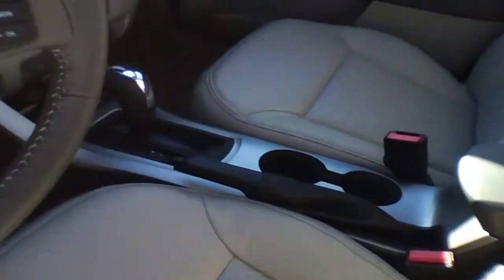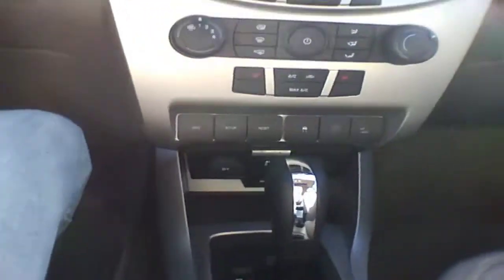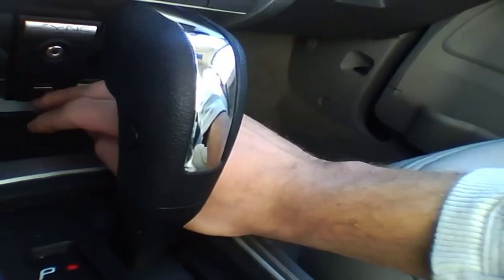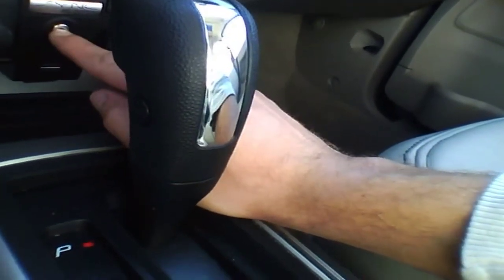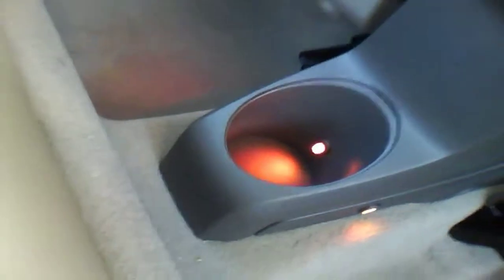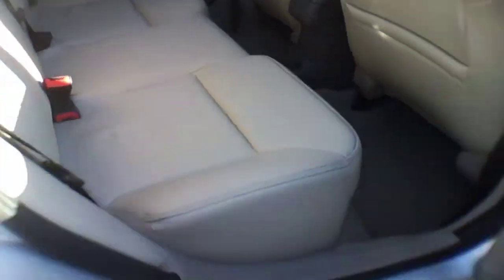2011 Ford Focus SEL Start Up, Rev, & Quick Tour - 1k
This 2011 Ford Focus SEL has a 2.0L 4 Cyl making 140 HP which is decent for this size engine but sadly it's paired to a 4 Speed auto which spoils the fun.  For a more interesting drive, opt for the manual tranny.

The Interior quality isn't bad 4 a car of this class, If anything it's kinda nice. This 1 had the Sync system, leather interior, upgraded sound system, & the ambient lighting.

Not a bad car but the 2012 coming soon will rectify all the 2011 models short comings & exceed with many nice extras.